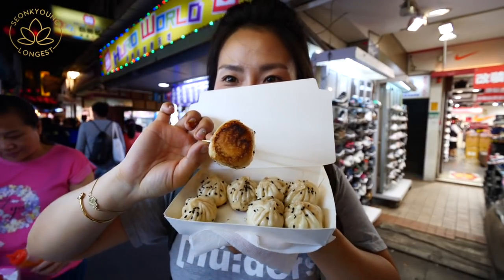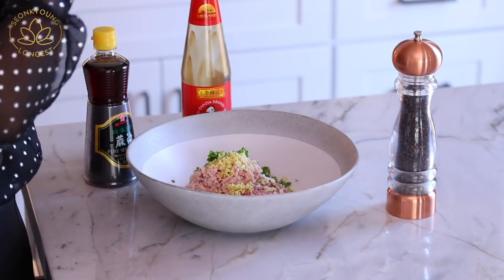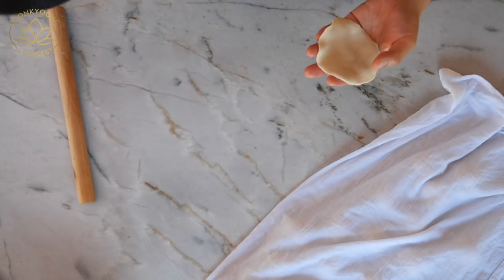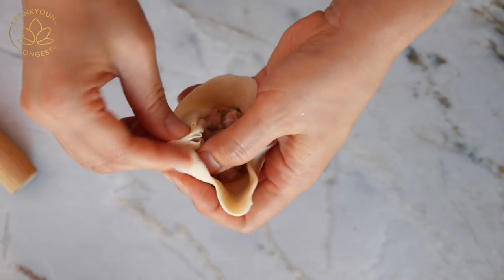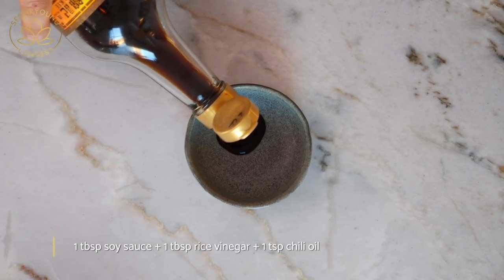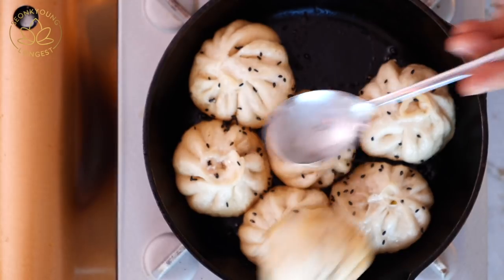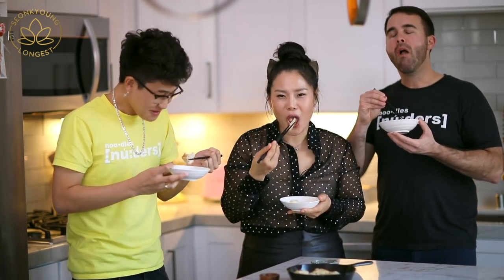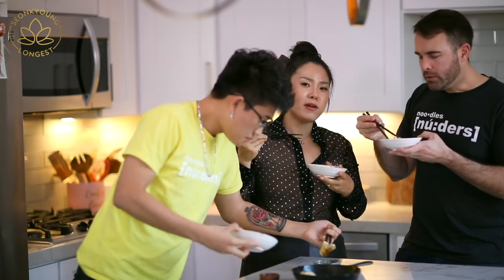Fluffy & Cripsy Dumplings | How to Make Perfect Dumplings at Home 🥟 It's so fluffy I'm gonna DIE!!!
🌼 COME TO MY NEXT POPUP! 🌼

Portabel Gas Stove Gold
Boos Cutting Board
8” Cast Iron Pan
Cotton Kitcheners Towels

🌼 Cameras
Canon EOS 5D Mark IV
Canon EOS 80D
Canon EOS 70D
Panasonic LUMIX GH5s

🌼 Lens
Canon EF 85mm f1.2L II USM
Canon EF 100mm f/2.8L IS USM Macro
Canon EF 50mm f/1.8 STM Lens
PANASONIC LUMIX Professional 12-60mm

🌼Fluffy Dumplings
Ingredients

2 1/2 cups all purpose flour
1/2 tsp active yeast
2 tsp sugar
3/4 cup and 2 tbsp warm water

1/2 lb ground pork
1/2 lb ground chicken
2 tsp chopped garlic
3 tsp chopped ginger
2 green onions, chopped
1 tbsp shaoxing wine or rice wine
2 tbsp oyster sauce
1 tsp sesame oil
1/4 tsp black pepper

For Cooking (8” cast iron pan direction)
3tbsp cooking oil
6 to 7 dumplings
1 cup water